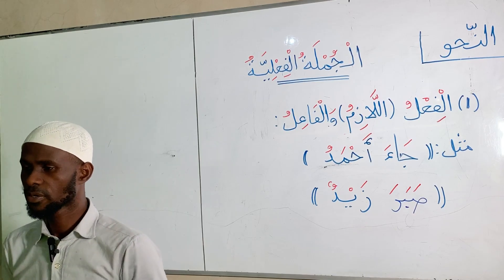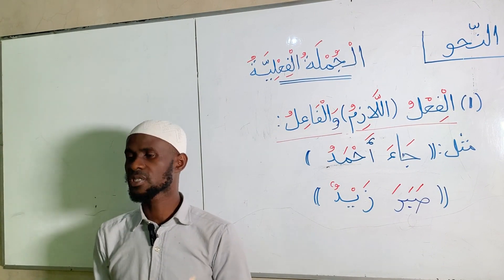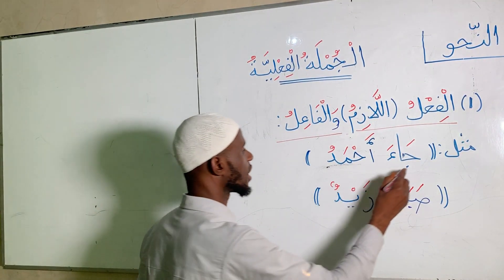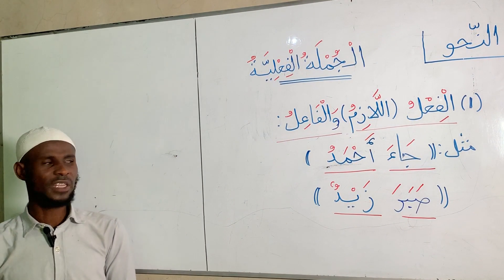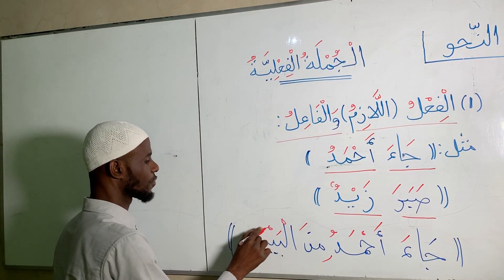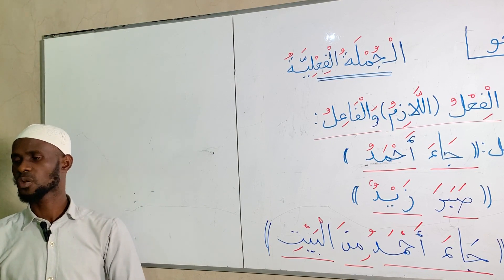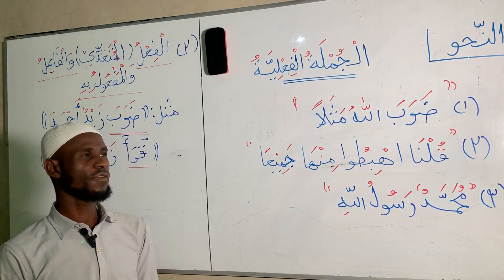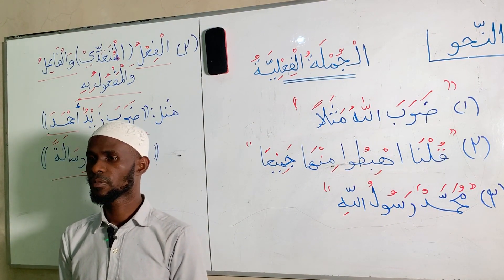100 DAYS ARABIC GRAMMAR MASTERY - DAY 15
In this lesson, you are going to learn about the verbal sentence in Arabic language